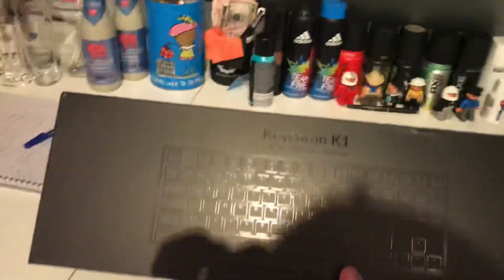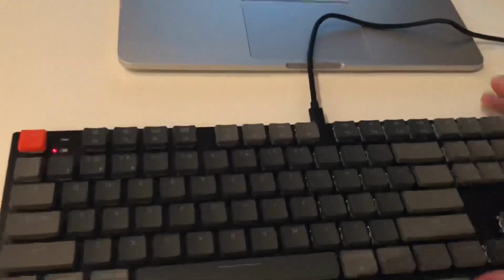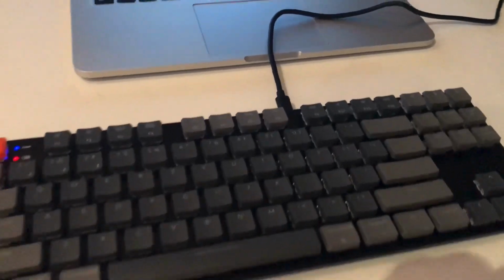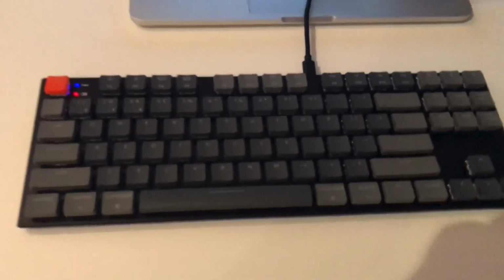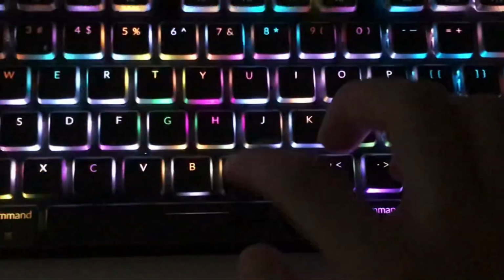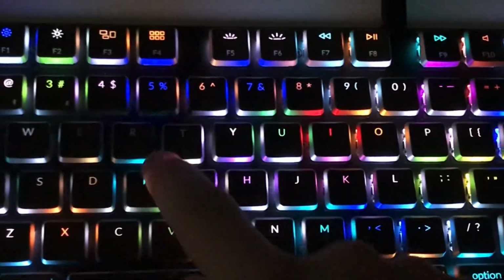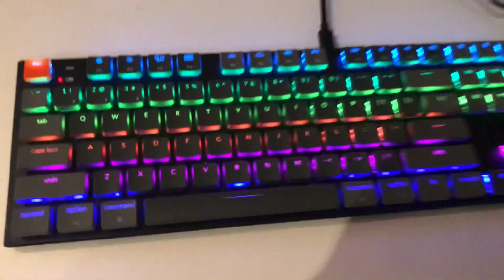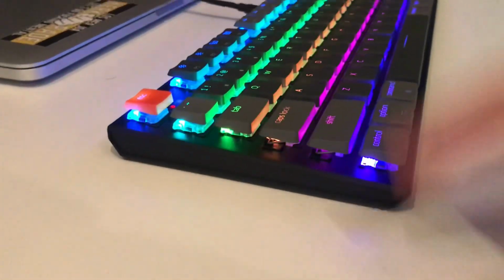Keychron K1v4 - First impression